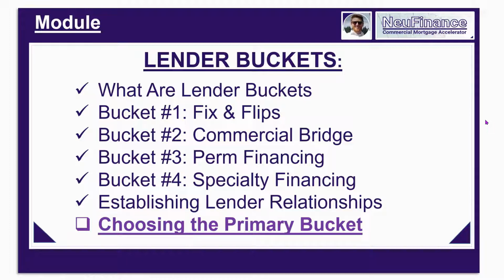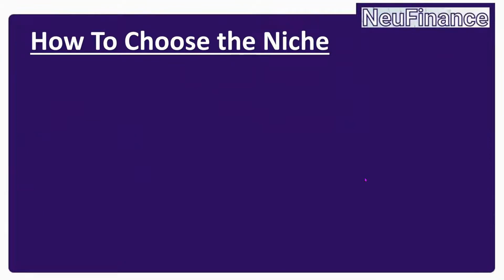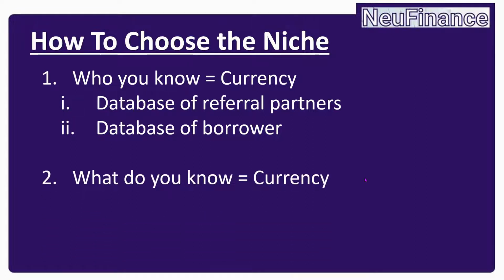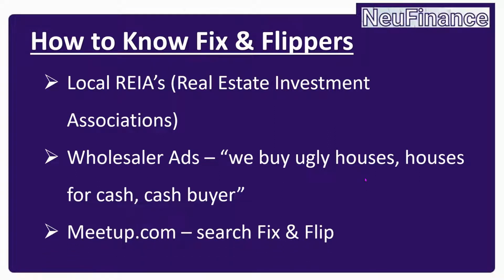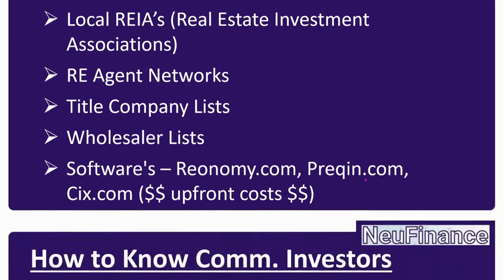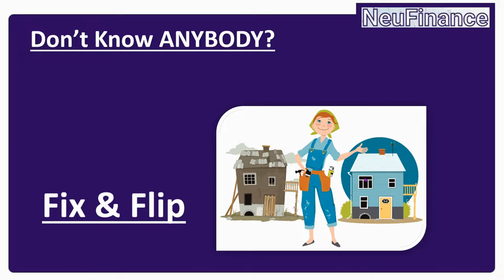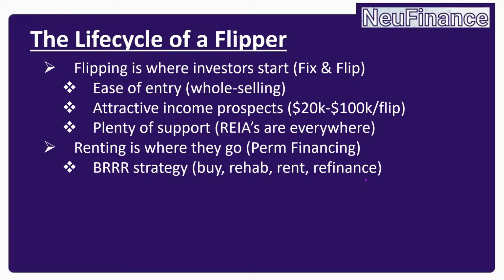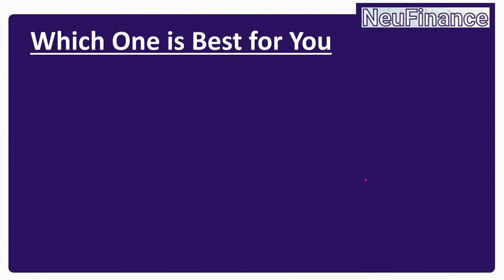SNEAK PEAK: How to Choose Your Primary Bucket